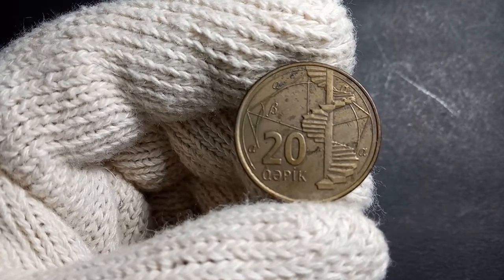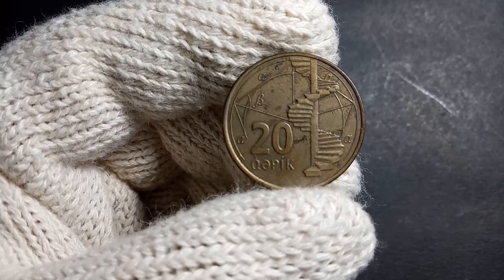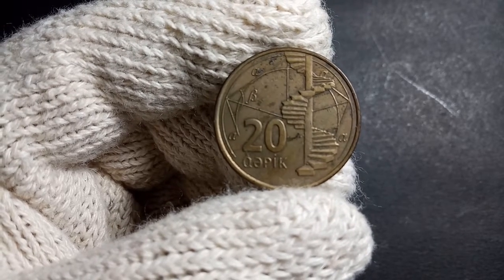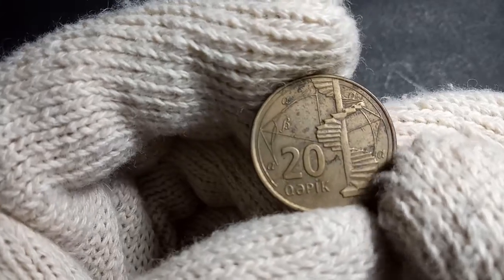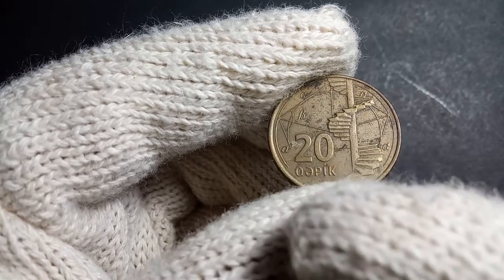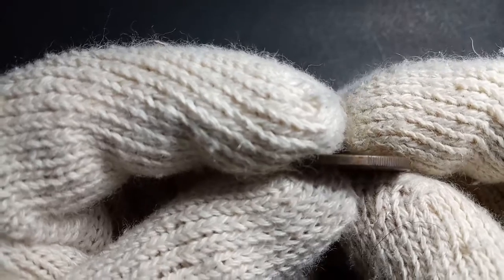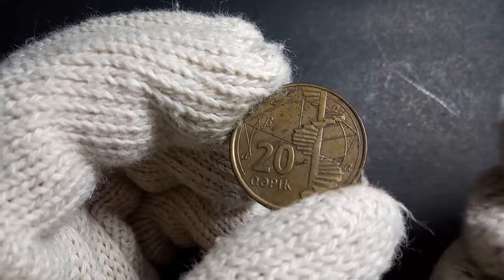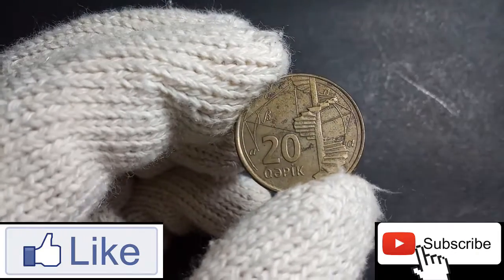KEEPING UP WITH COINS || PART 10 || Azerbaijan - 20 Qəpik